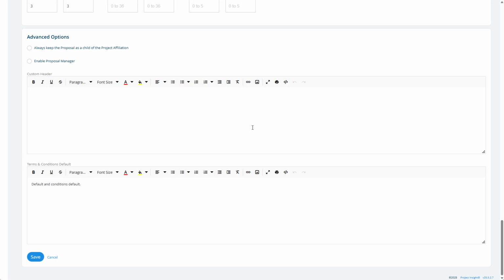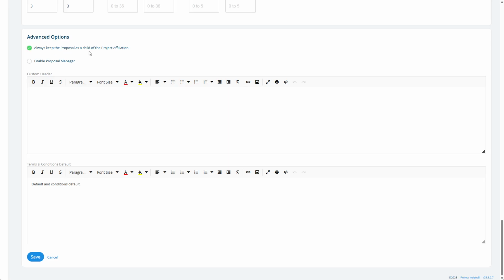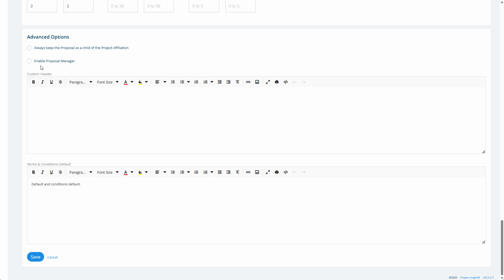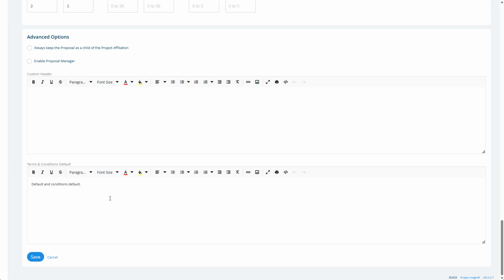Advanced Proposal Configuration Options in Project Insight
In this Project Insight video, you’ll learn what the advanced proposal configuration options do and when to use them.

When the folder hierarchy option matters
How the Proposal Manager system role works
How to add a custom HTML header to proposals
Chapters

00:00 Introduction
00:09 Keeping proposals as a child of the project affiliation
00:17 When this matters for the Folders add-on
00:24 How proposal location changes in the hierarchy
00:39 Project and proposal affiliation remains connected
00:49 Enabling the Proposal Manager role
01:04 Adding a custom proposal header
01:13 Using the HTML editor
01:22 Adding default terms and conditions
01:38 Recap